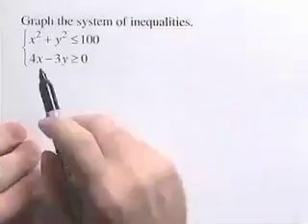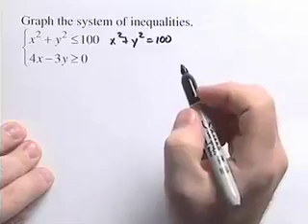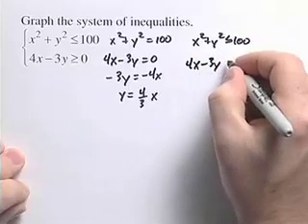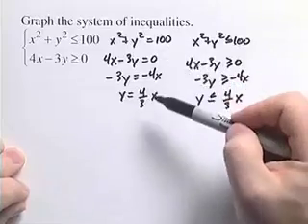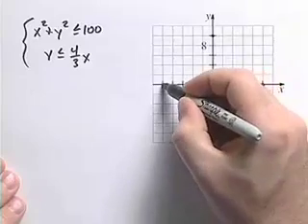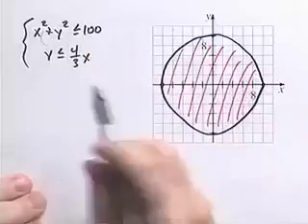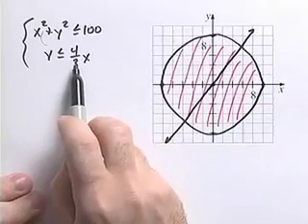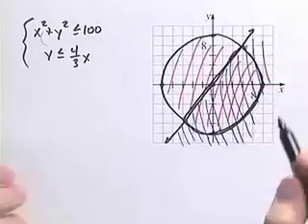Ch 8 #23 ChapterTestPrepVideos Sullivan CA EGU 7e